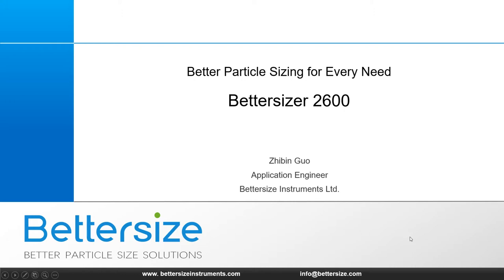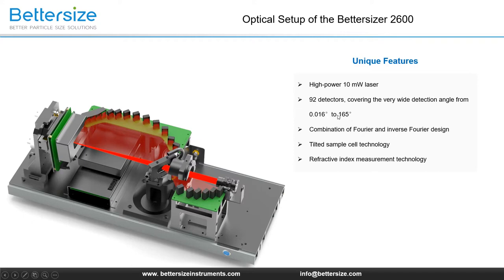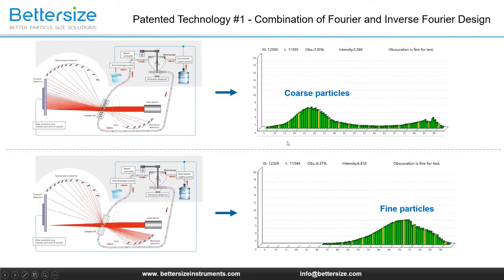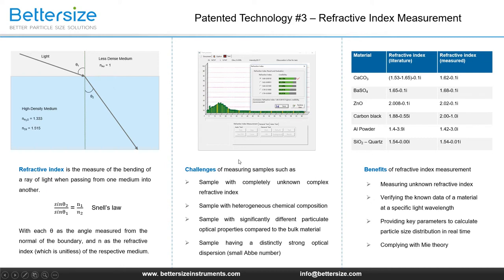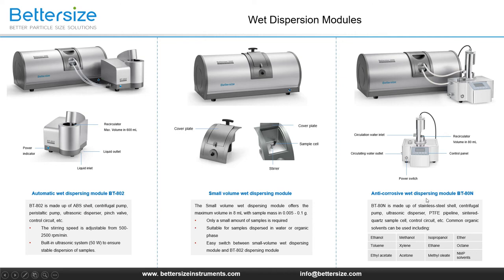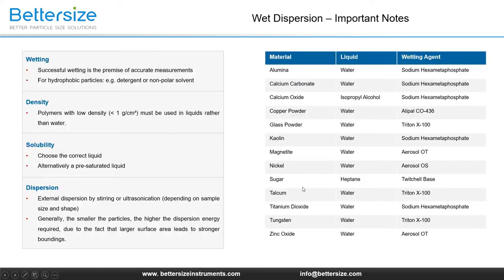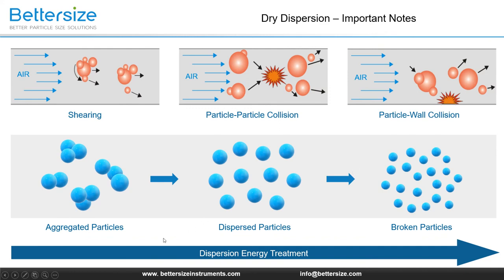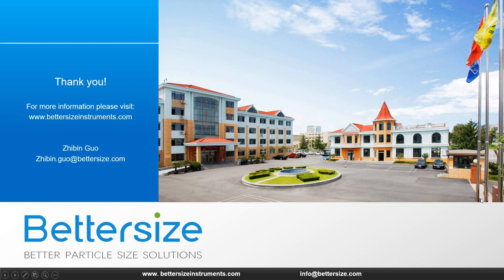เครื่องวัดขนาดอนุภาคแบบอัตโนมัติด้วยหลักการ Laser Driffraction of Bettersizer Model 2600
Bettersizer 2600: Laser Diffraction Particle Size Analyzer
Watch Bettersize's application engineer Zhibin Guo touching upon the basic concepts of particle sizing, laser diffraction, light scattering and presenting the fundamentals of Bettersizer 2600. The Bettersizer 2600 is an integrated and powerful particle size analyzer. By combining the innovative optical technology and the standard operating procedure (SOP), it delivers precise particle size distribution for both wet and dry dispersions with remarkable ease.

Watch Bettersizer 2600 overview:

 • Bettersizer 2600 ...
Watch the application video(coffee):

 • How to Measure Pa...
Watch the application video(cosmetics):

Watch Bettersizer 2600 demo video:

 • Bettersizer 2600 ...
Watch Ask an Expert video:

 • Ask an Expert! In...
Watch the Bettersizer 2600 operation video:

 • How to Install an...

0:00 - Start
0:29 - Outline
1:12 - Fundamental Concepts
3:24 - Optical Setup
14:35 - Modular Design
19:19 - Wet Measurement
21:51 - Dry Measurement
25:06 - Automatic Function & Software
27:56 - Summary